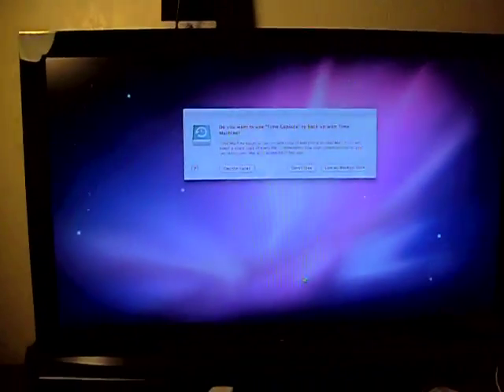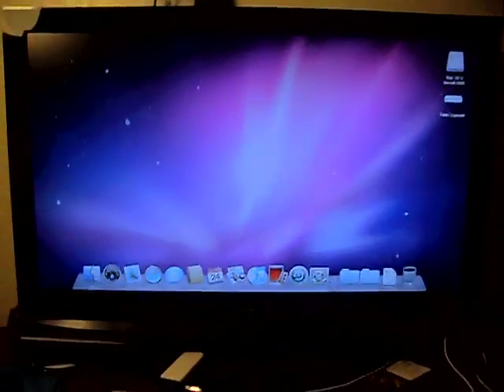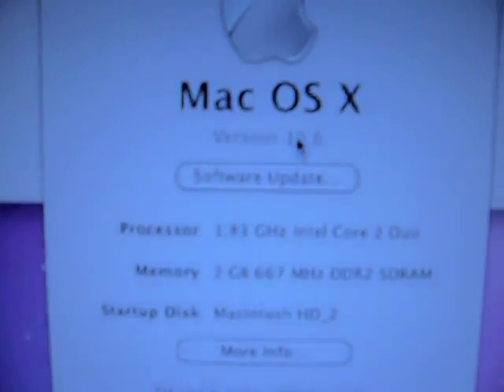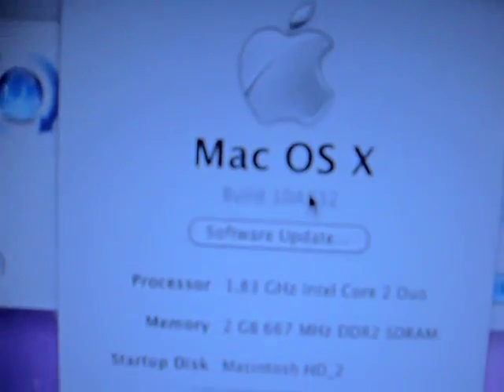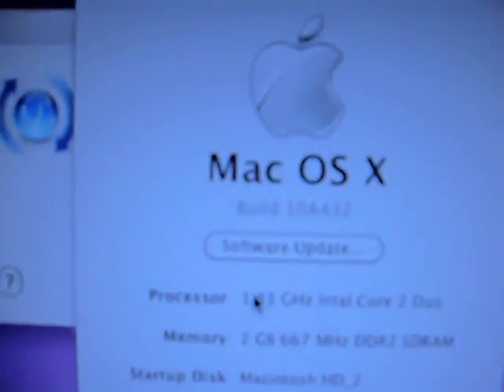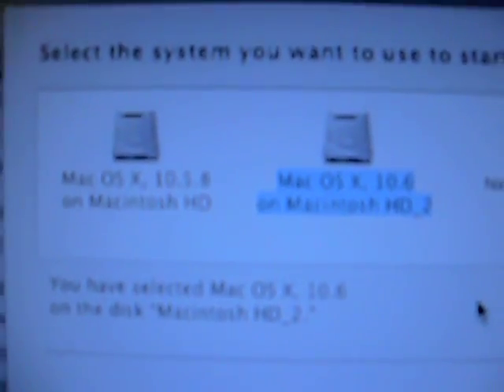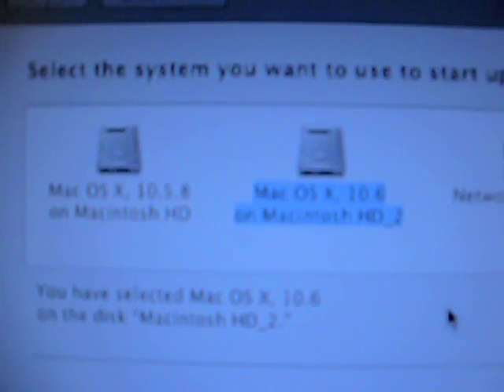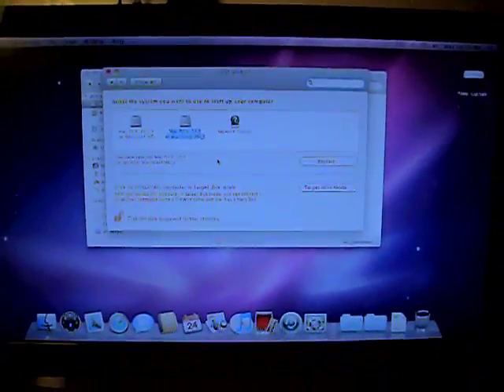Snow Leopard Final Version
For detail about snow leopard please visit apple.com, snow leopard ships on Aug 28th. Looks really great and runs great too. This is on my Mac Mini, all i did was partition my hard drive and now i have leopard 10.5.8 and Snow Leopard 10.6 on my Mac Mini. I will switch over once i get my final DVD in the Mail friday. Heres where to Pre-Order so you receive Snow Leopard in the Mail Friday
It only cost $29 for one computer and $49 for up to 5, a great value.